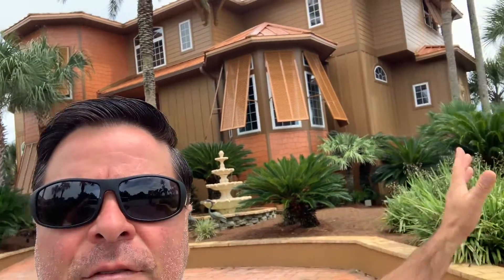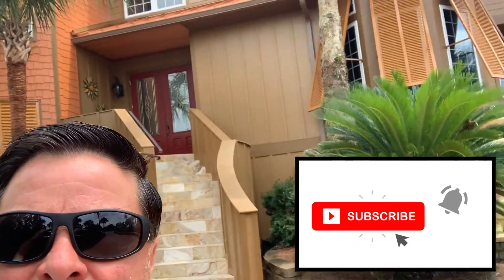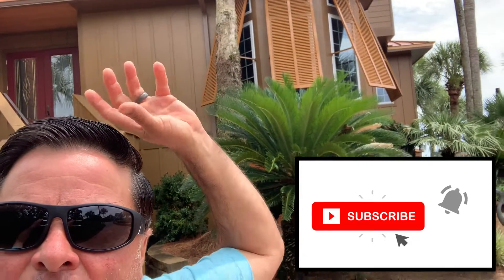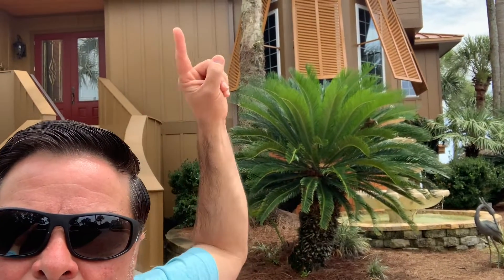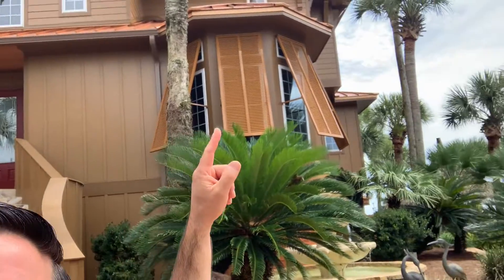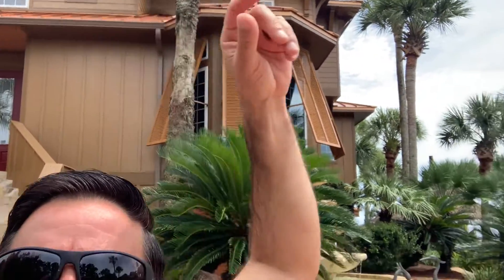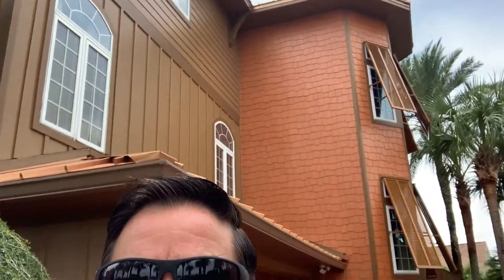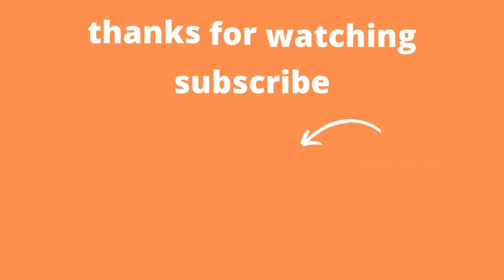Update on house and waiting on arrival of spiral staircase!!!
Residential Contractor, Siding Contractor, Remodel, kitchen remodeling, bathroom remodeling,
James Hardie Siding, Exterior Painting, Painting Contractor, Deck Remodel